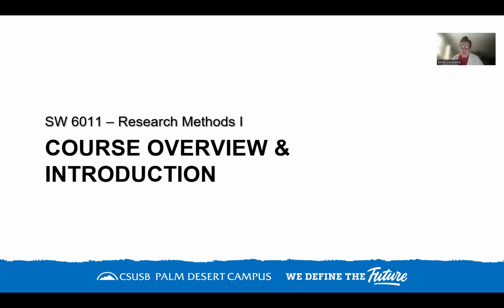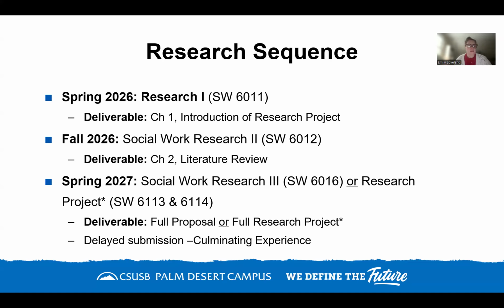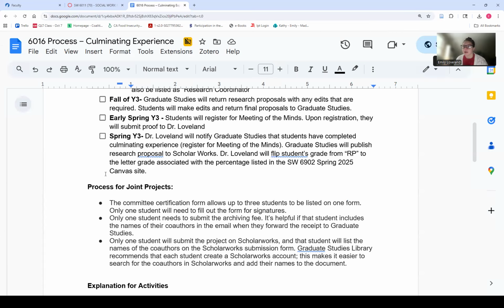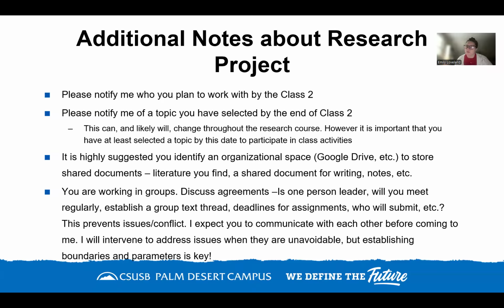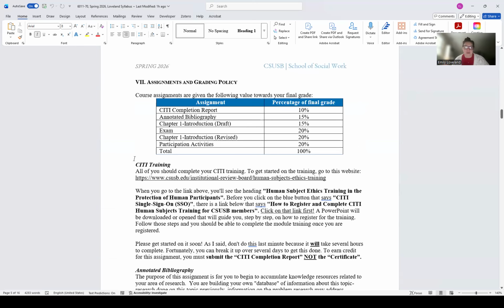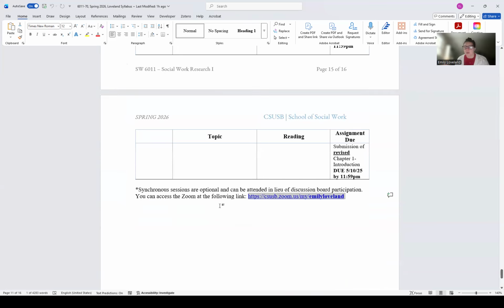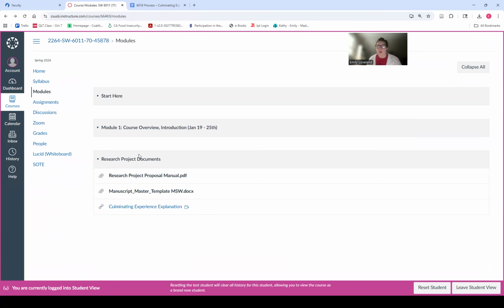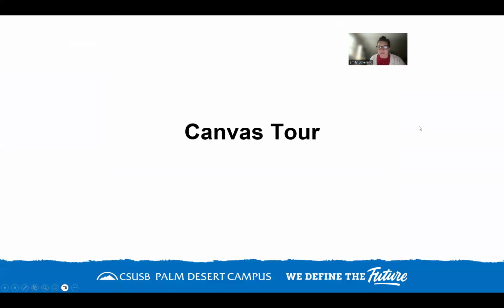Lecture 1.1 - Intro and Course Overview